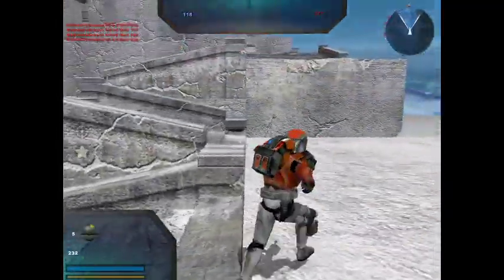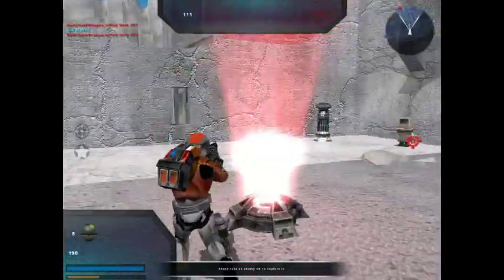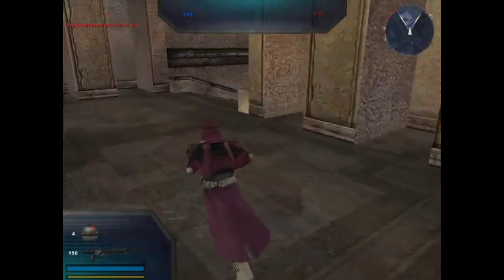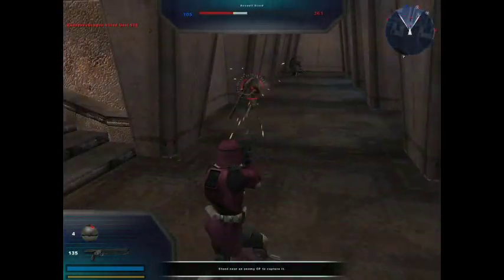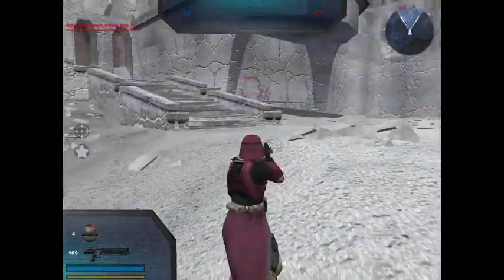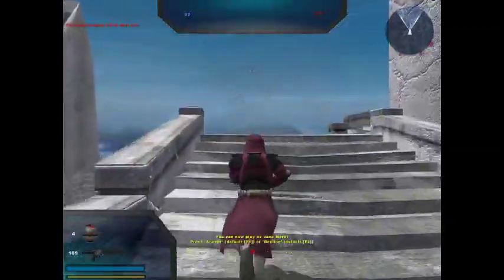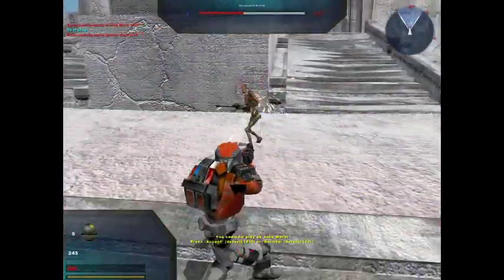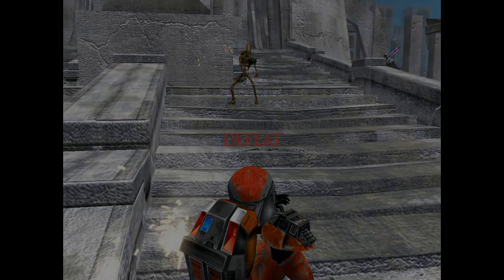RedstoneDragon: BF2: EP1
BattleFront 2: Conversion pack 2.0.  Im playing Rhen Var: Citadel, Myself Vs Droid Horde.